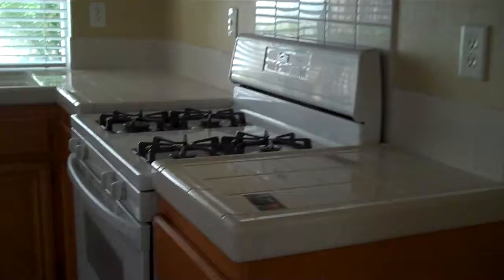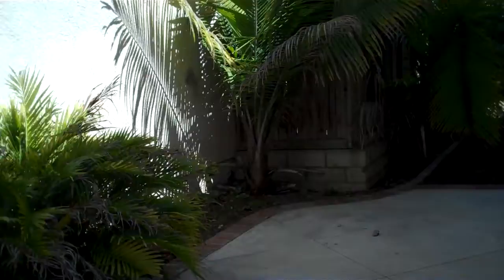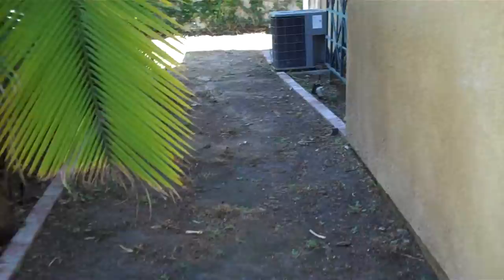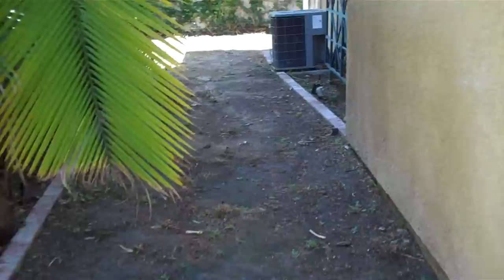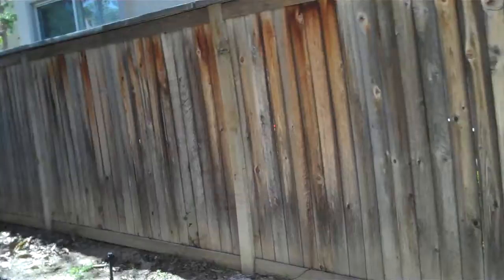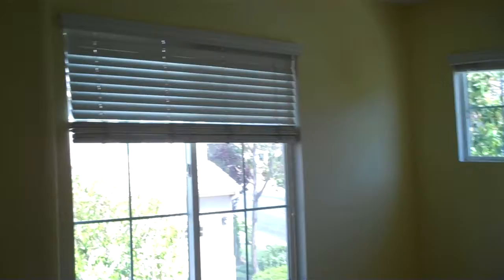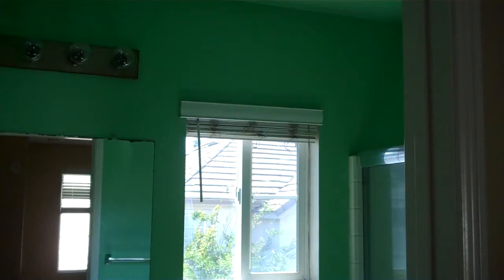Rancho Santa Margarita REO Home for Sale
Check out this tour of one of the only 3 REO homes for sale in Rancho Santa Margarita today.  This is a 3 bd 2.5 bath single family in Los Flores.  Pretty clean - has all the appliances!  Just update the paint, carpet, and landscape and you'll be in business! Asking just over $400K.